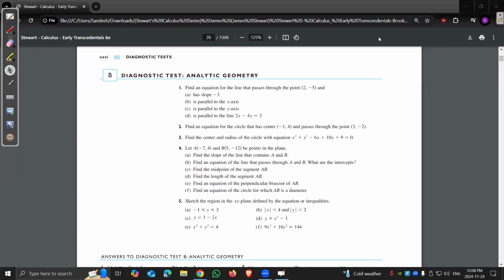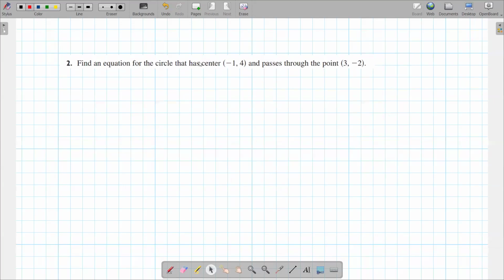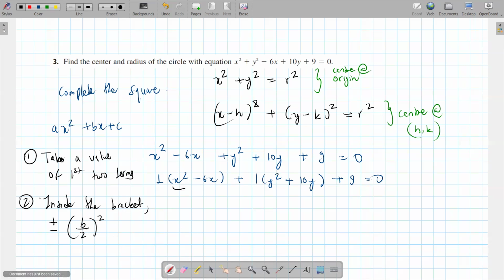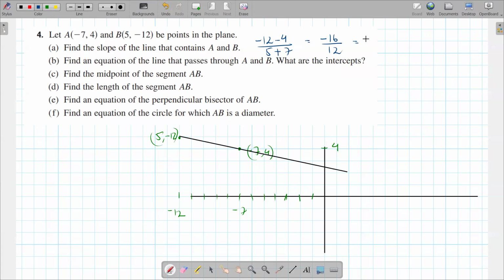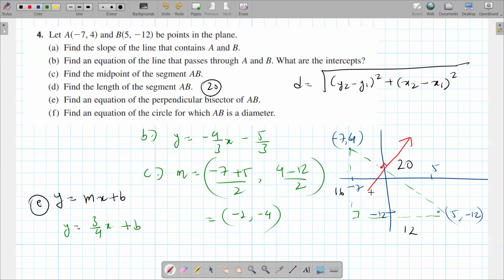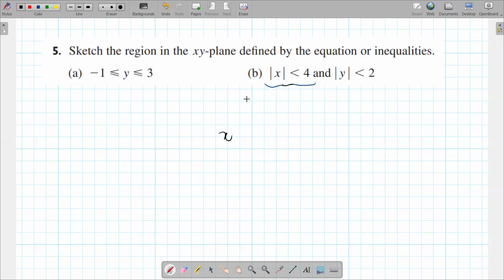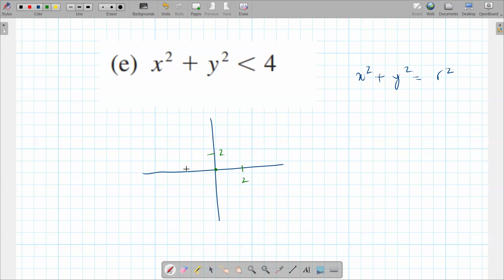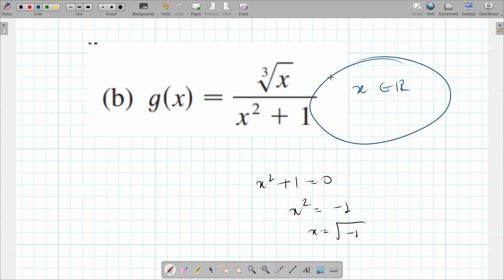Geometry review. Straight line, circles, inequality